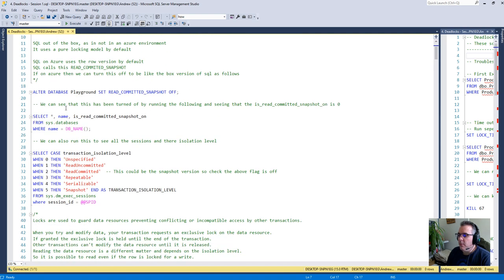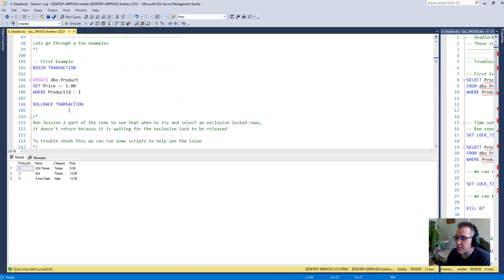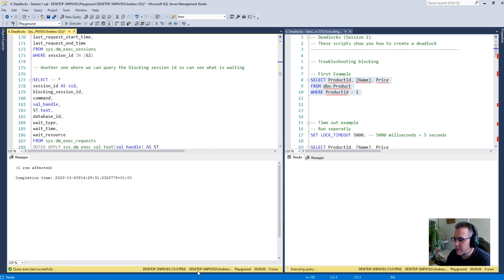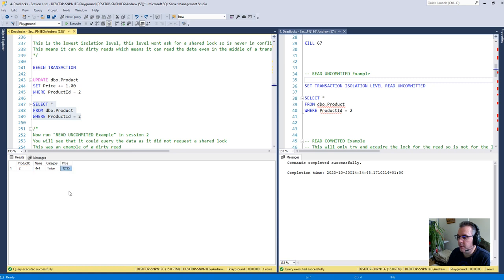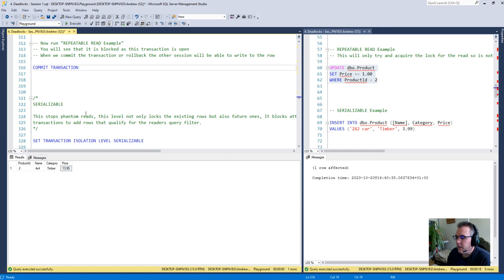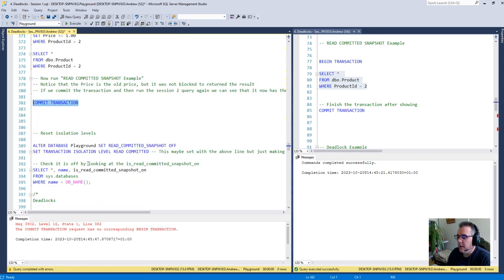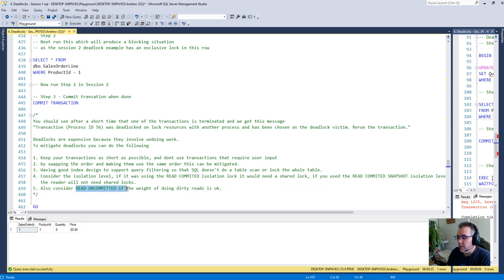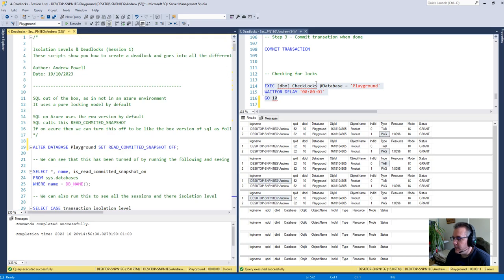4 . Isolation Levels & Deadlocks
Going over SQL Server isolation levels and deadlocks